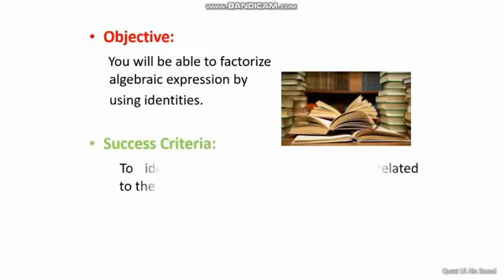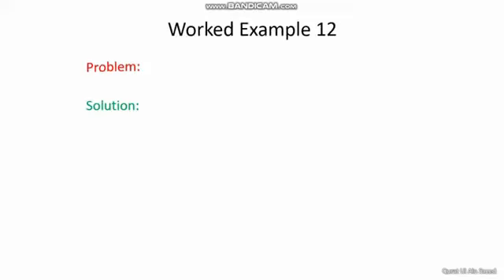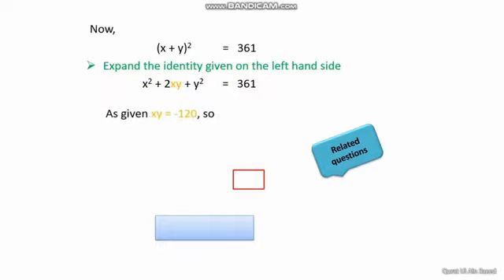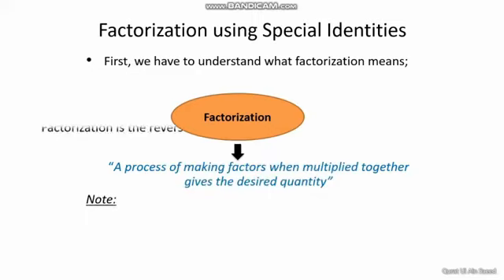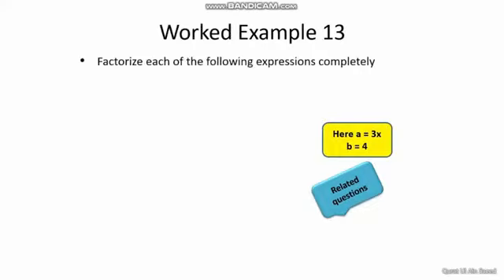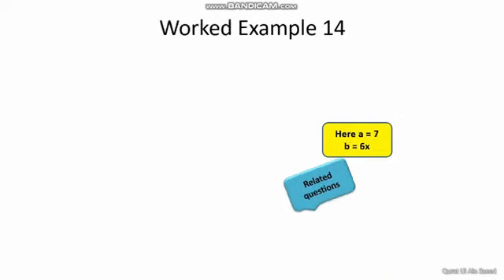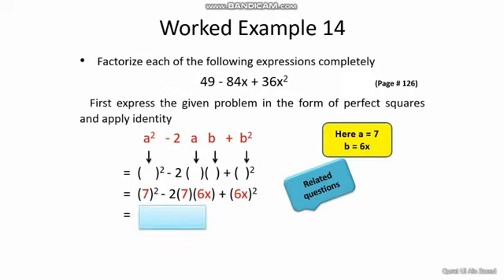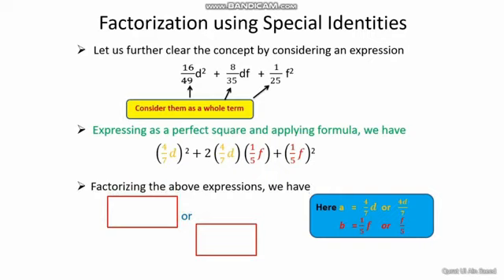Mathematics Class8 Week4 Factorization using special algebraic identities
Book:
New Syllabus Mathematics 2 (7th Ed)

Exercise:
4.3 Factorisation Using Special Algebraic Identities

Topics:

In the previous week we learned to expand certain algebraic expressions using three special identities:
Identity I: (a + b)2   = a + 2ab + b
Identity II: (a – b)2 = a – 2ab + b
Identity III: (a + b)(a – b) = a2 – b2

Factorizing algebraic expressions
Since factorization is the reverse of expansion, we get:
a + 2ab + b = (a + b)2

A student is required to analyse the algebraic expression to identify the relation of expression either one of the identities, so that the factorization can be applied.

Go over Textbook page 125 Worked Example 13, itdemonstrates factorization of an expression of the form a2+2ab+b2
Go over Textbook page 126 Worked Example 14, itdemonstrates factorization of an expression of the form a2-2ab+b2
Go over Textbook page 126 Worked Example 15, itdemonstrates factorization of an expression of the form a2-b2